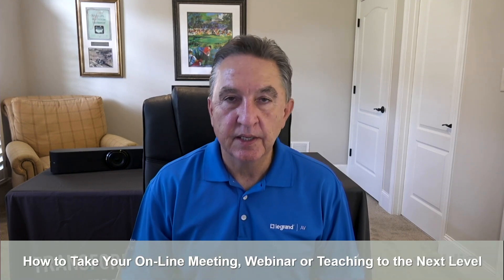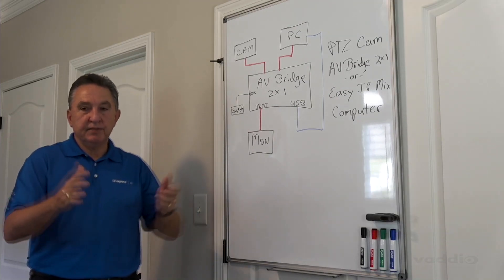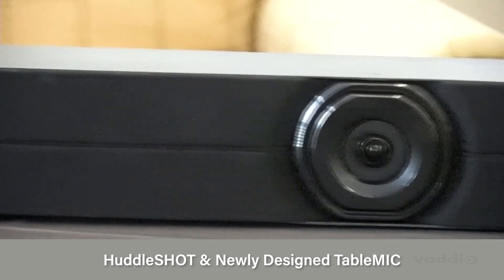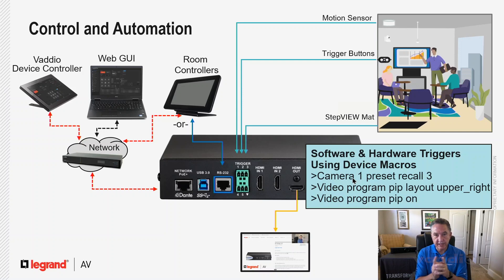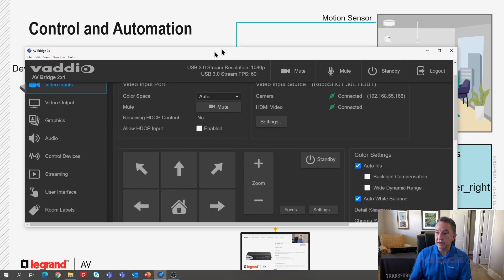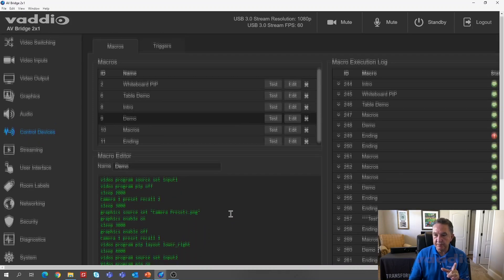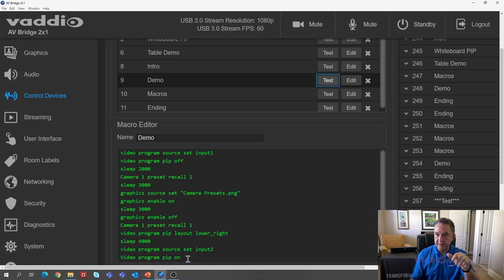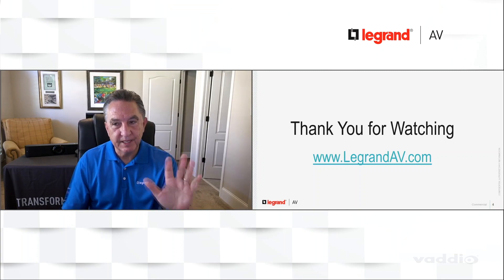7 Minutes to Better Virtual Trainings and Meetings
We cover how to amp up your next Teams, Zoom, Meet, GotoWebinar and other virtual platform presentations with the use of the AV Bridge Mini or EasyIP Mixer.  Jay shows how easy it is to set up macros to automate camera angles and picture in picture features.  Keep your audience engaged with a polished virtual demonstration.  Your sales teams will look forward to presenting product demonstrations and your customers will appreciate the professional presentations.